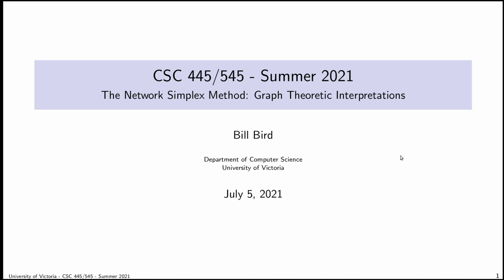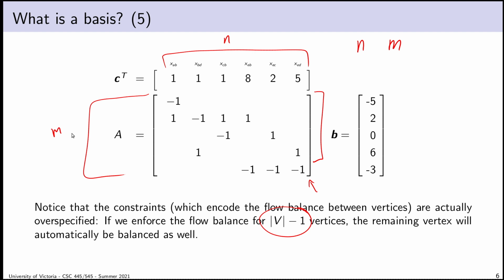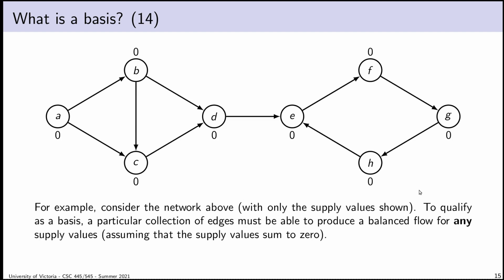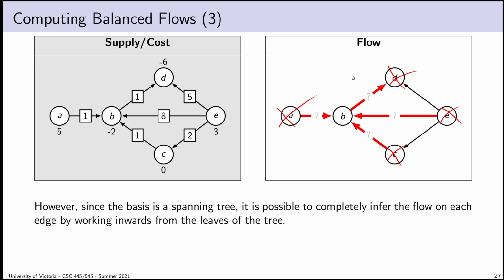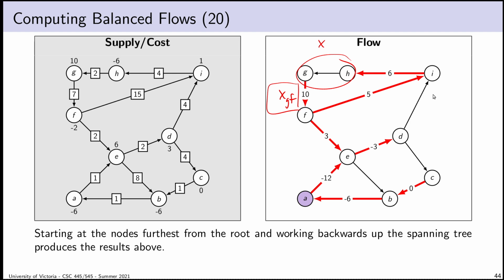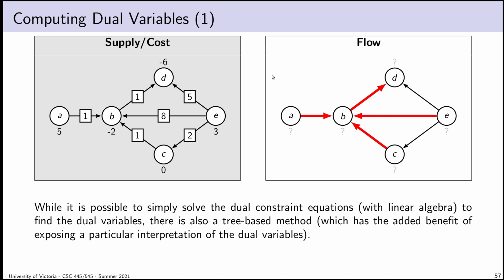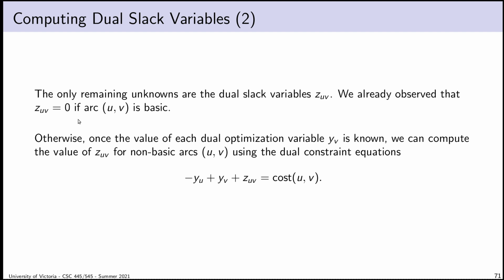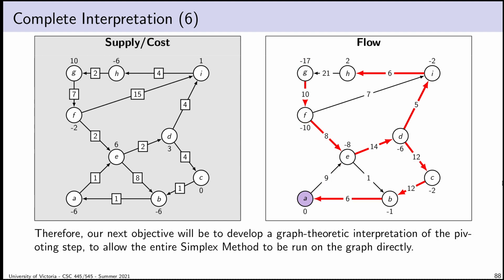Linear Programming - Lecture 16 - The Network Simplex Method: Graph Theoretic Interpretations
0:00 Introduction
1:37 What is a basis?
35:40 Computing Balanced Flows
49:02 Primal and Dual Variables
1:01:37 Computing Dual Variables
1:12:37 Computing Dual Slack Variables
1:22:40 Complete Interpretation